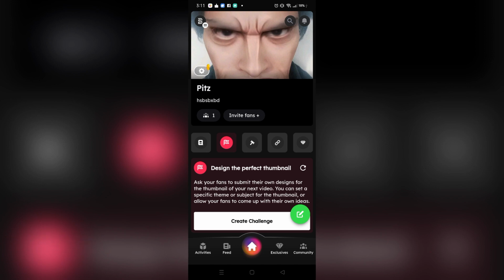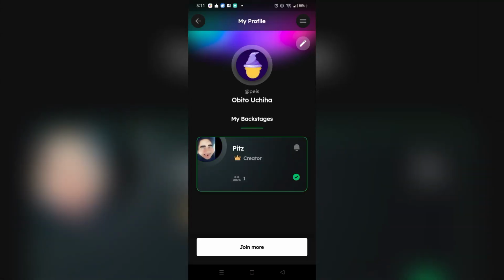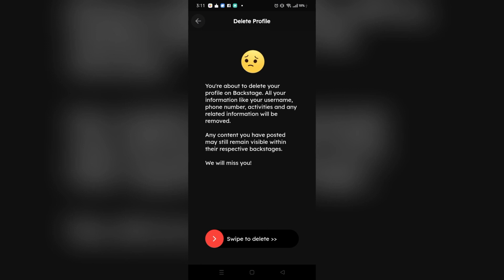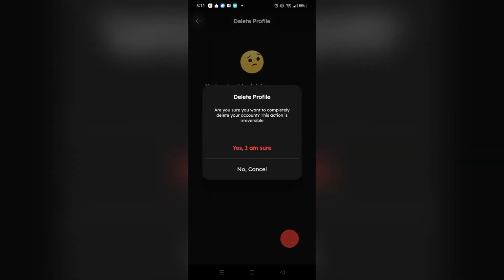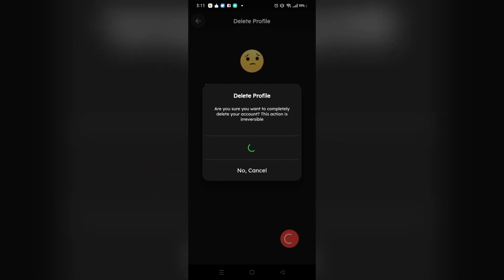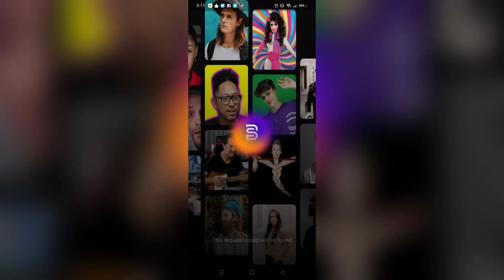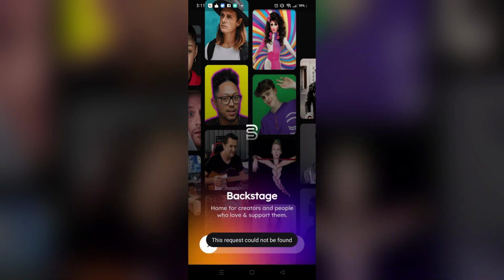How to Delete Backstage Account (2025) Quick and Easy